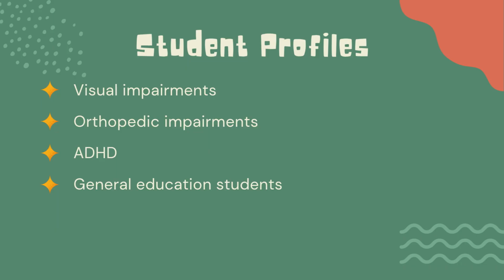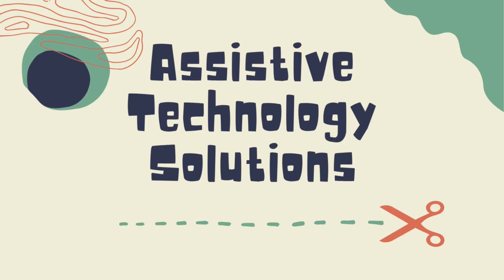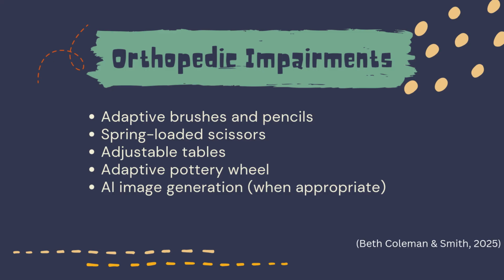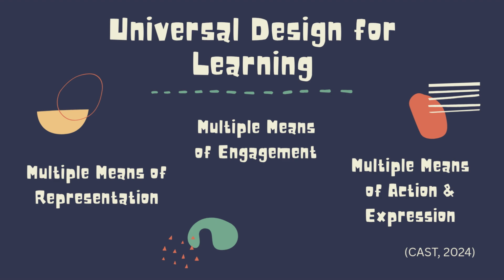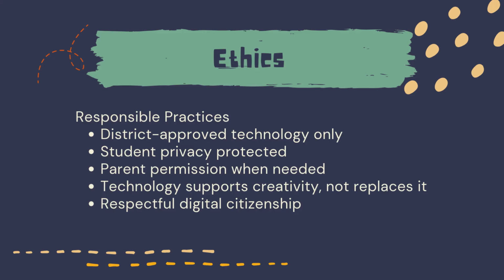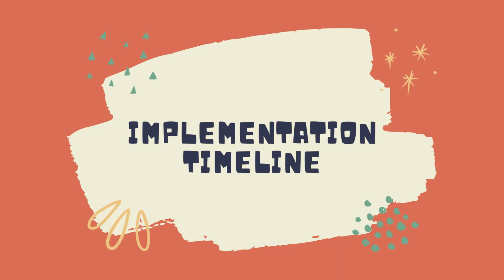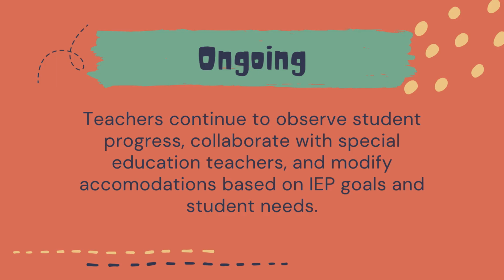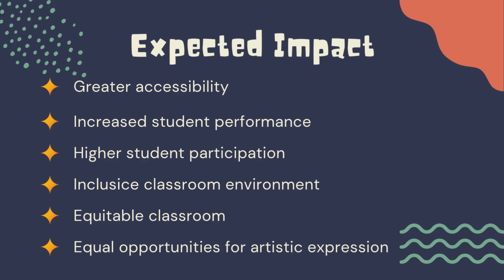Technology Integration Plan